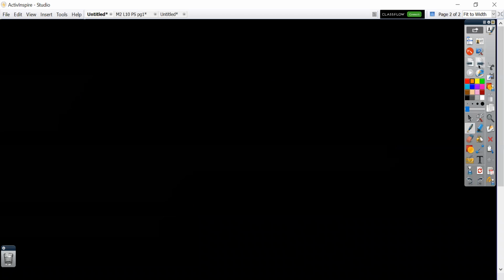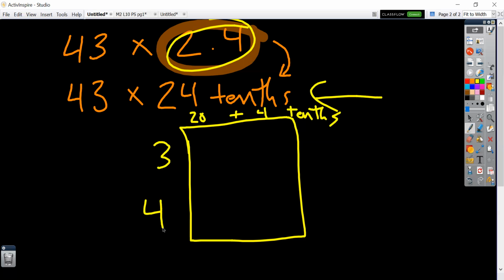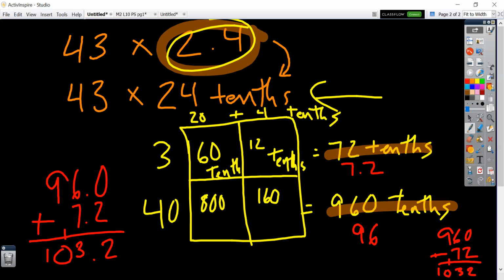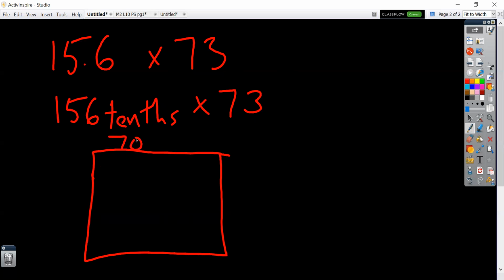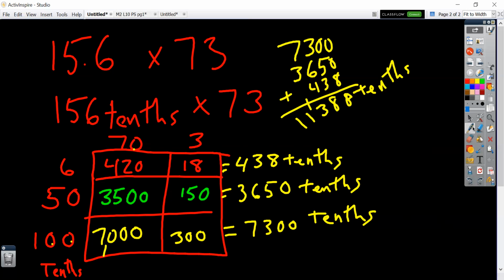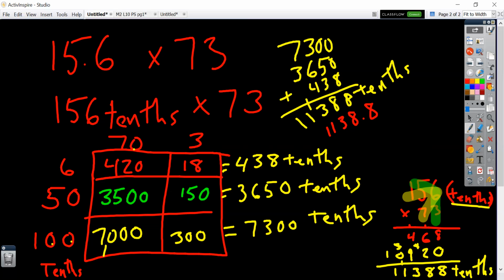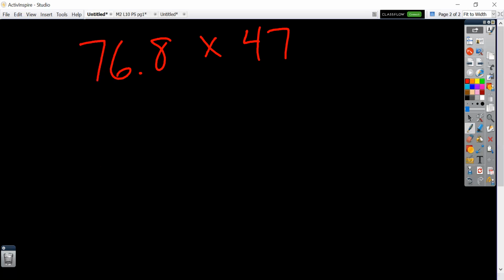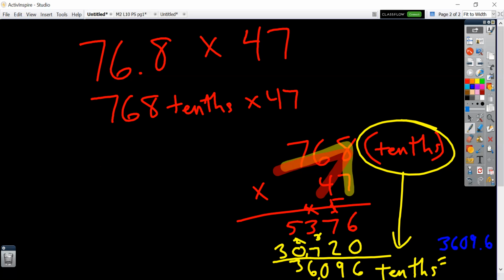M2 L10 Concept